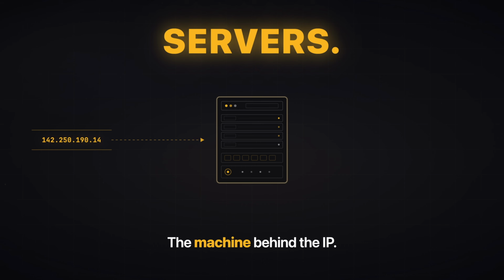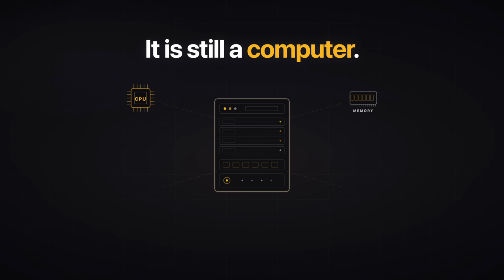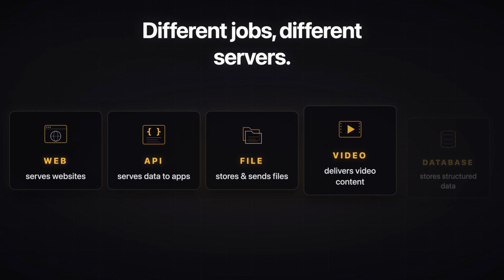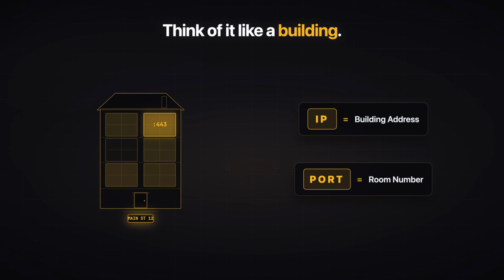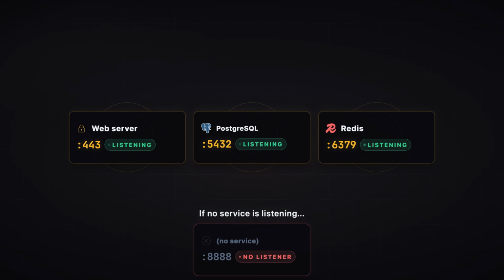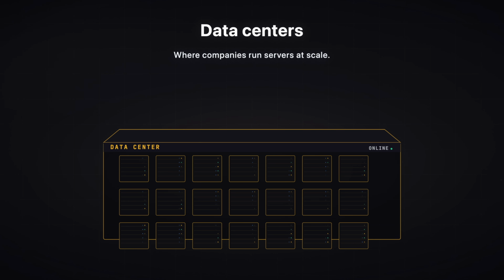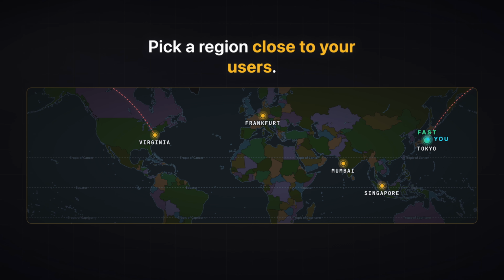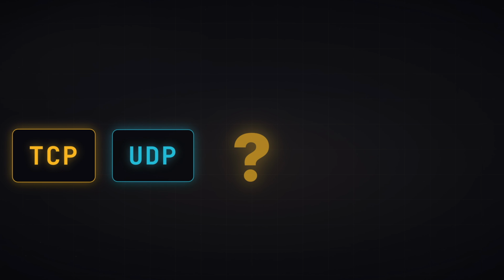What Are Servers and Ports? The Internet Basics You Need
In the previous videos, we learned what an IP address is and how DNS finds the IP address behind a domain like youtube.com.

But once DNS finds the IP address… what happens next?

In this video, we explain servers and ports in a simple visual way.

You’ll learn what a server is, how clients and servers communicate, why servers are not magical machines, how any computer can act as a server, and why ports are needed when one machine runs many services.

The core idea:

DNS finds the IP address.
IP finds the machine.
Port finds the service.
Server sends the response.

Topics covered:
- What is a server?
- Client vs server model
- How browsers talk to servers
- Server hardware vs server software
- Can any computer become a server?
- What can servers provide?
- One server running many services
- What is a port?
- IP address vs port number
- Common ports like 80, 443, 22, 53, 5432, and 6379
- What does it mean for a service to listen on a port?
- What happens if a port is closed?
- Developer examples like localhost:3000 and localhost:8080
- Cloud servers, data centers, AWS, Google Cloud, Azure, and DigitalOcean
- Why server location matters

This video is perfect for beginners learning networking, backend engineering, web development, cloud computing, or system design.

Next video: TCP vs UDP Explained Simply